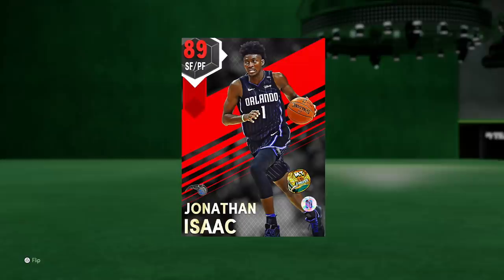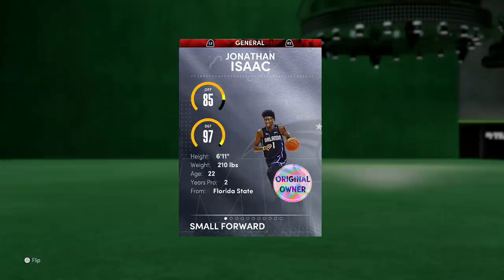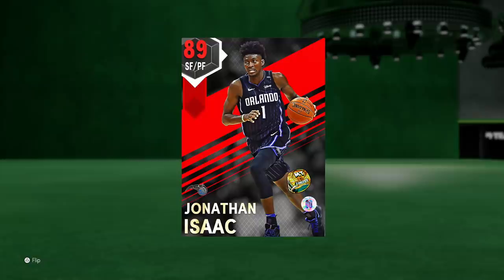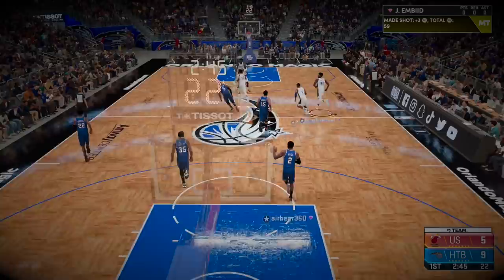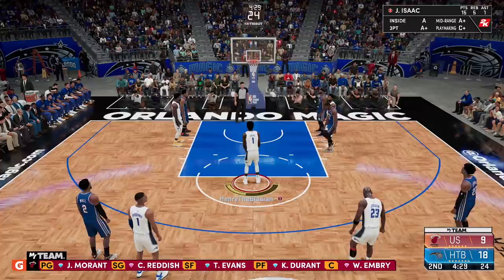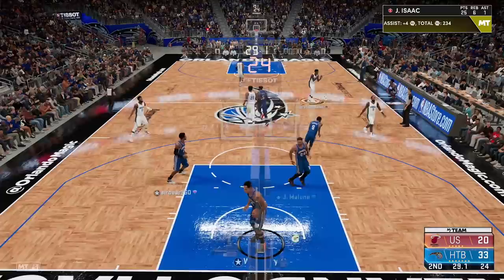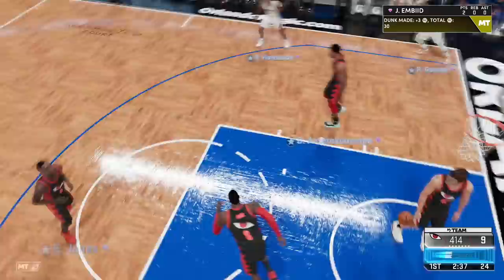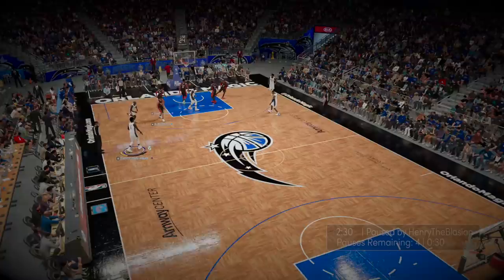THE BEST BUDGET CARD TO USE RIGHT NOW! RUBY JONATHAN ISAAC GAMEPLAY! NBA 2k21 MyTEAM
HTBGaming BACK with some NBA 2k21 MyTeam content, Ruby Jonathan Isaac, Pink Diamond Paul George, Retro Packs, Diamond Andrei Kirilenko